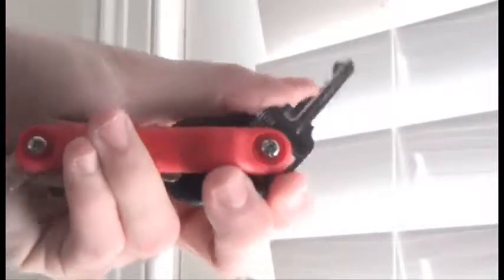Key Organizer Commercial 2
Senior Cap Stone Project
BCOM 482 - TV Program Production
Key Inventions LLC. Commercial Campaign